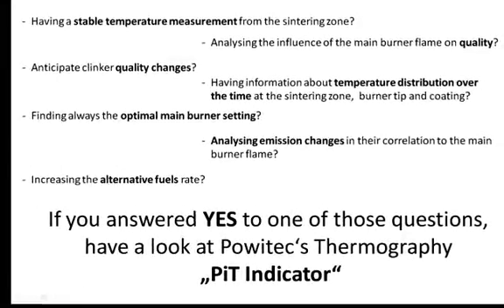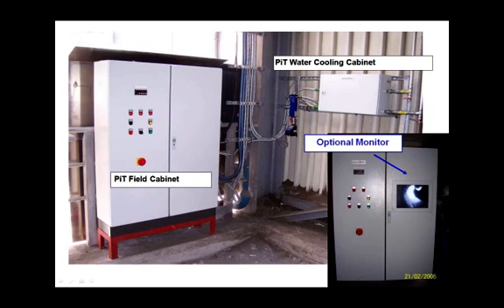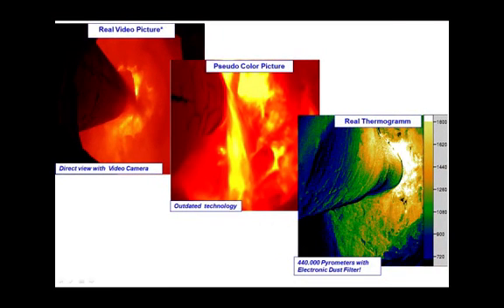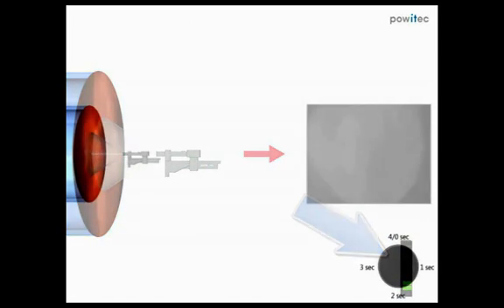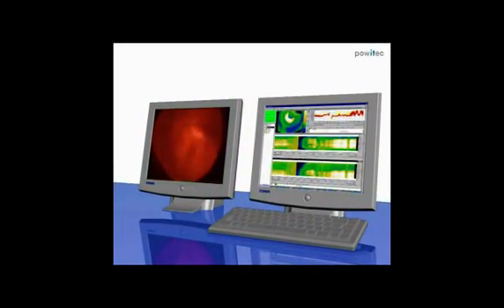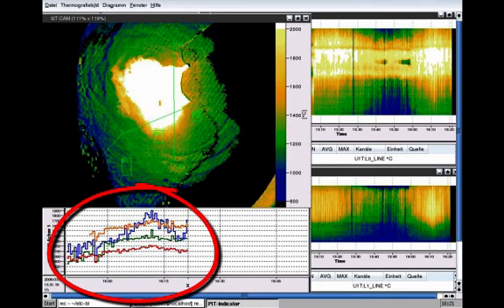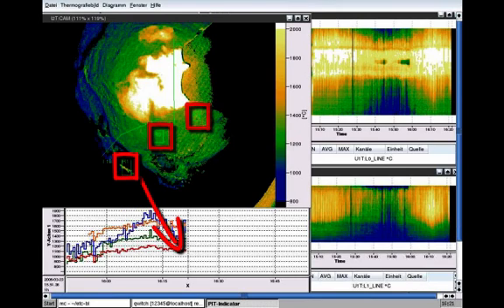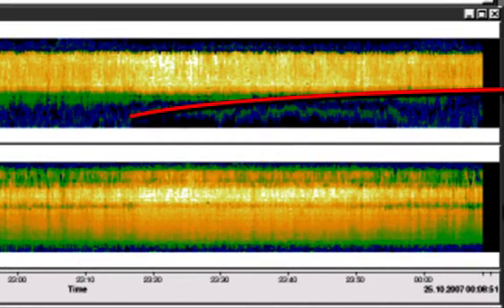Powitec Intelligent Technologies GmbH - Intelligent Thermography Part 1 of 2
Part 1 of 2 videos introducing Powitec's intelligent Thermography